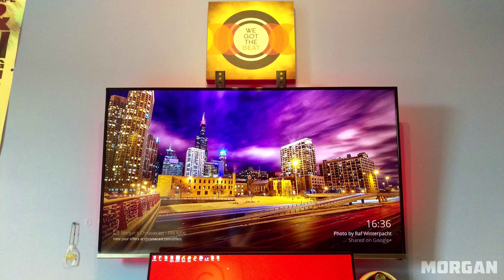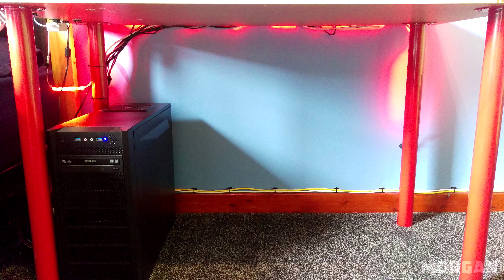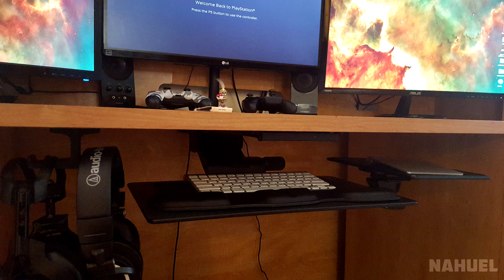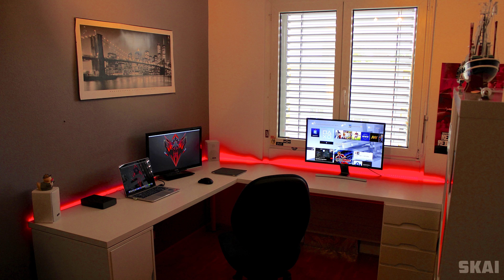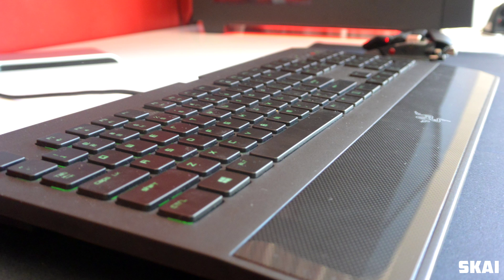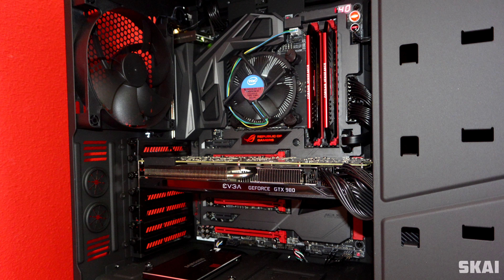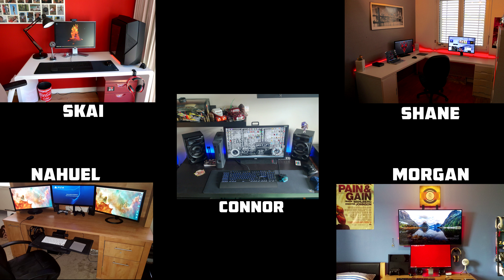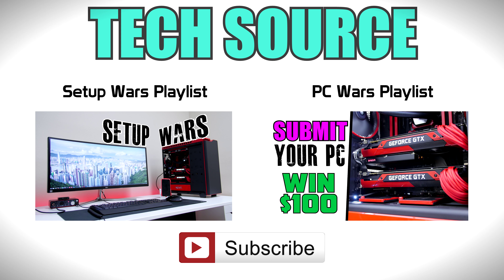Setup Wars - Episode 12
Submit your Desk Setup and get featured on my channel and win $$$! 5 Desk Setup's get featured each week starting on Monday's and you guys get to vote on the best Desk setup! Let the SetupWars begin!